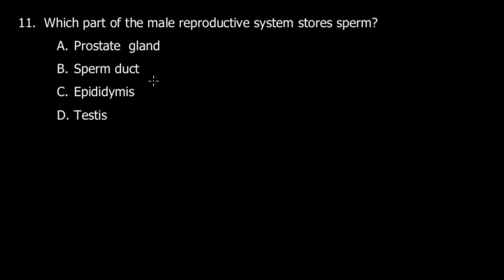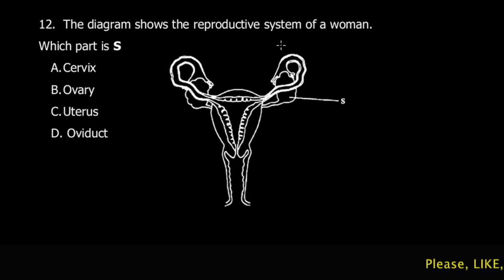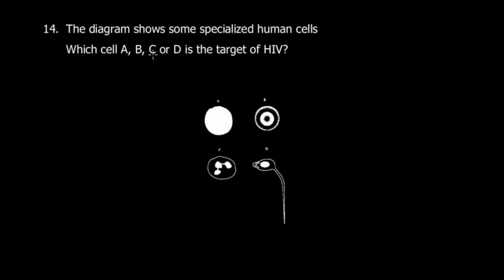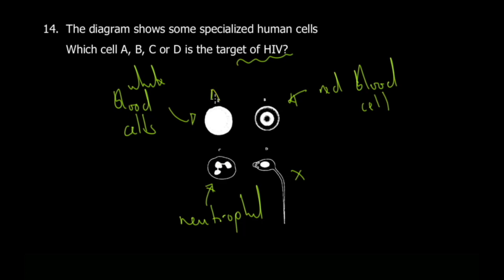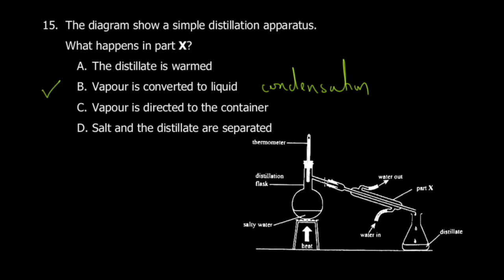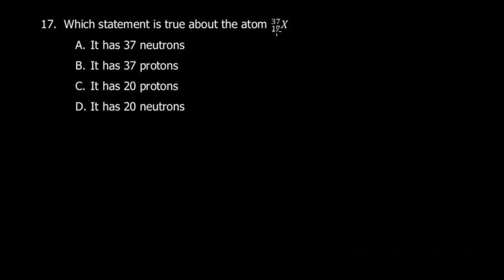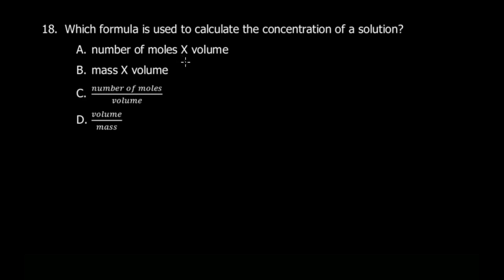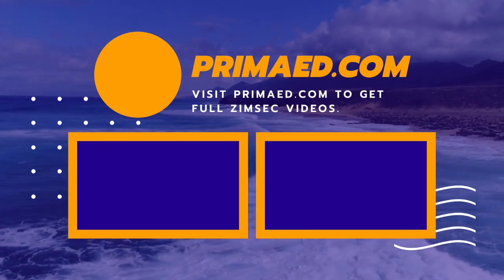ZIMSEC Combined Science| June 2019 Paper 1| Part 2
This is part 2 of primaEd's ZIMSEC O'Level (Ordinary level) Paper 1 Combined Science for June 2017. The material is provided by primaEd, the leading edutech company in Zimbabwe. Join hundreds of Zimbabweans in learning online on primaed.com. Our mission is to use fun and intuitive learning techniques to encourage scientific curiosity and innovation as well as promote local literary interest in research, authorship, and academia, as these relate to competence in personal and corporate development.